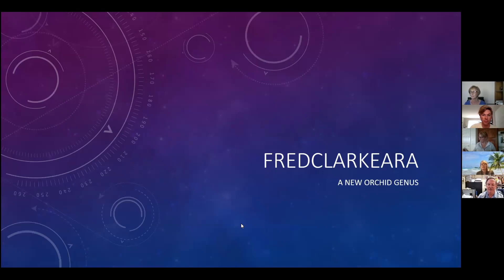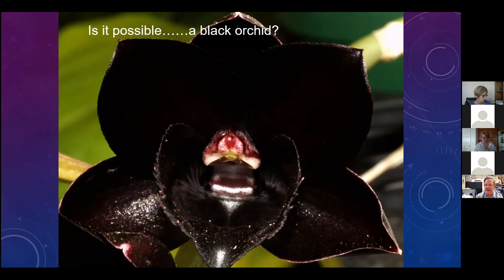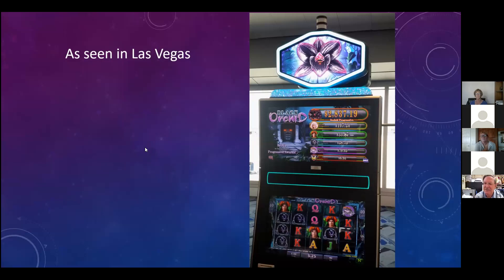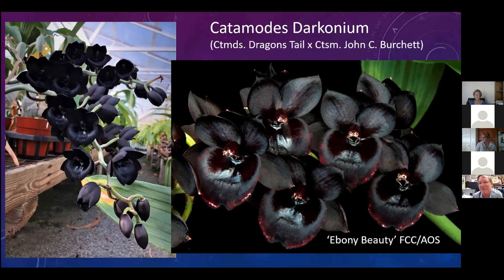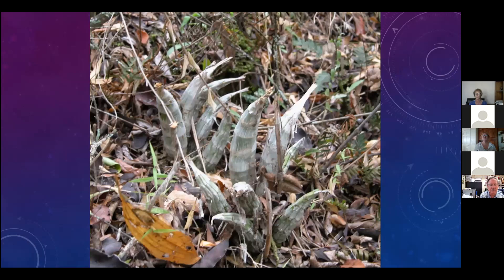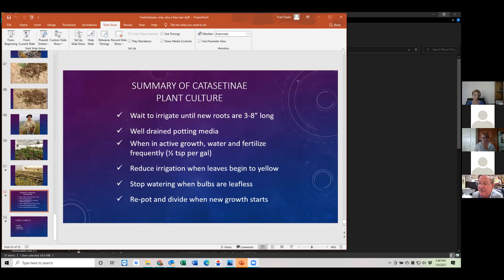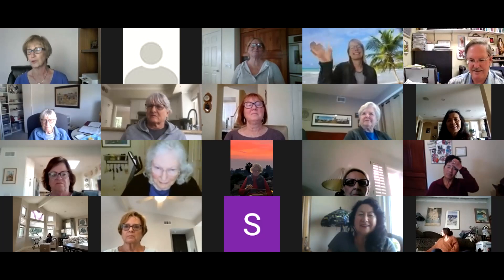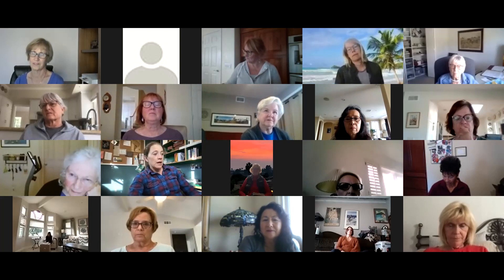Orchids with Fred Clarke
Learn from the master Fred Clarke about orchid varieties